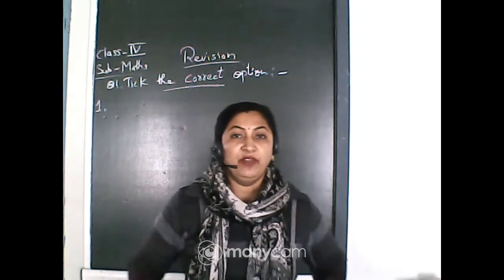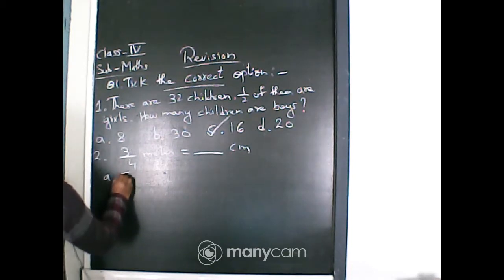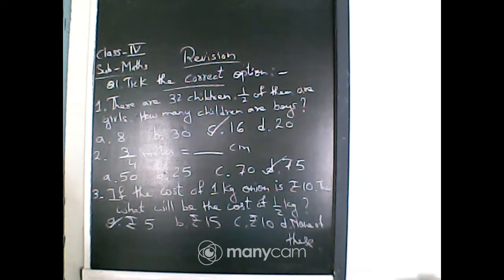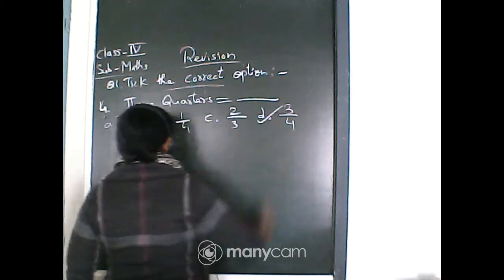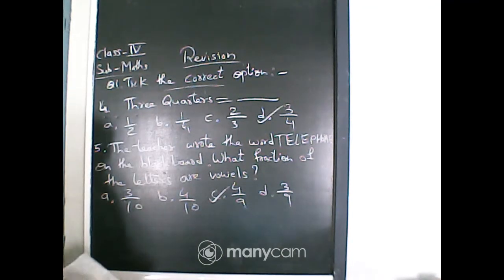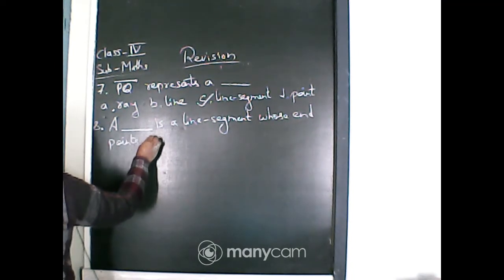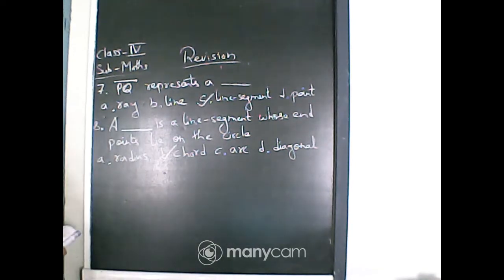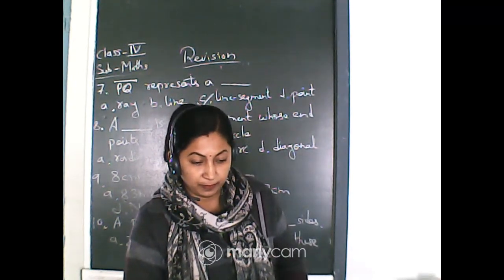CLASS : IV SUBJECT : MATHEMATICS (OFFLINE)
CLASS : IV
SUBJECT : MATHEMATICS
TOPIC : REVISION
TEACHER : SOMA KARMAKAR